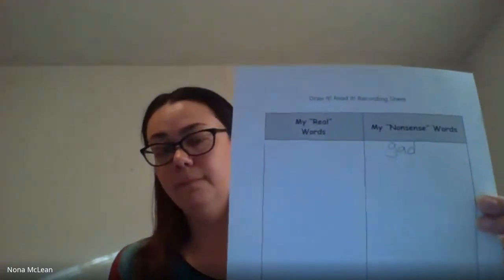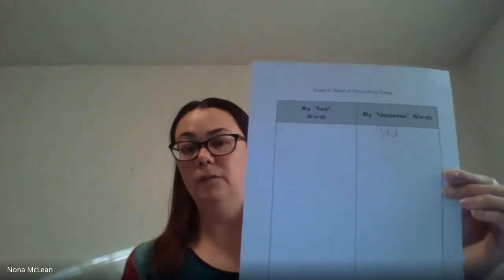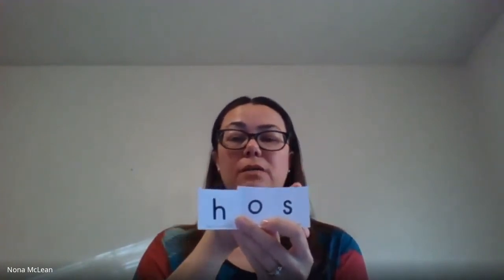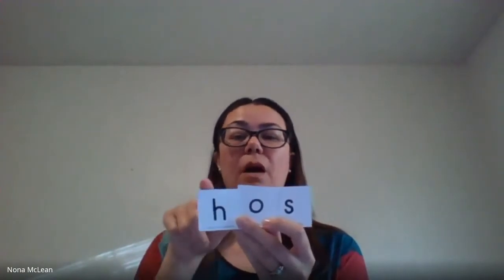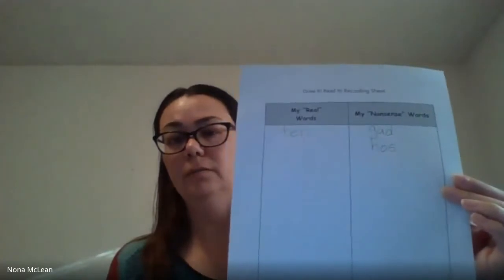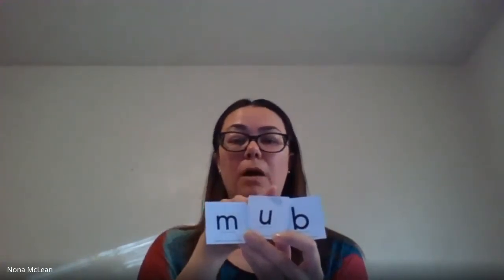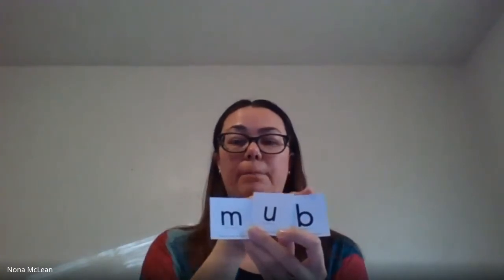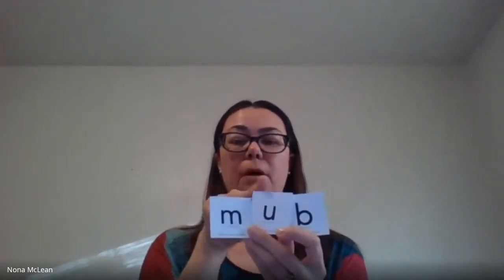Cumberland@Home Summer Edition: ELA Video #10